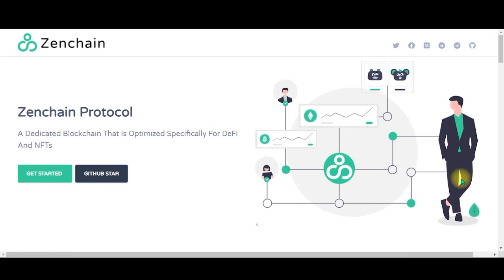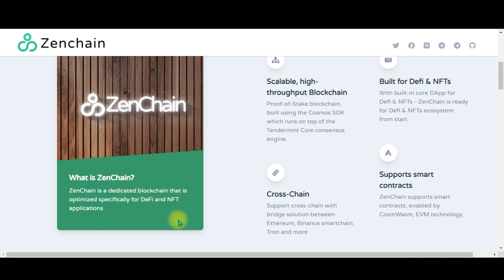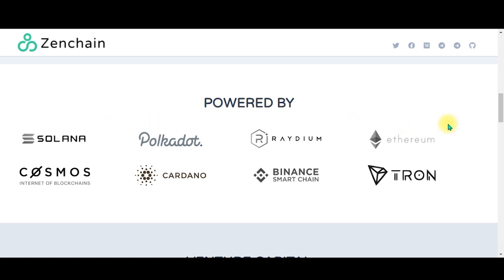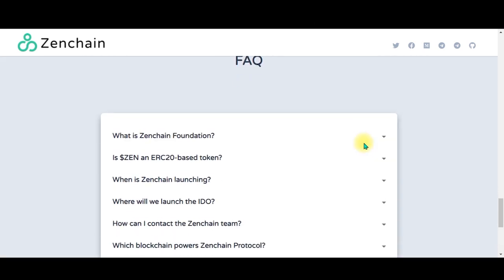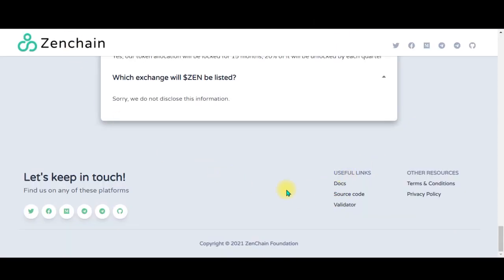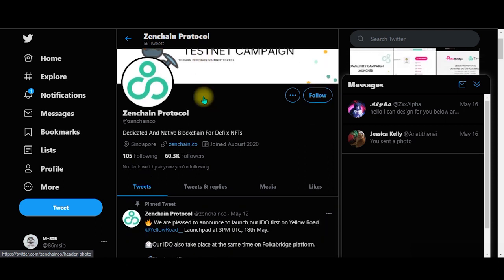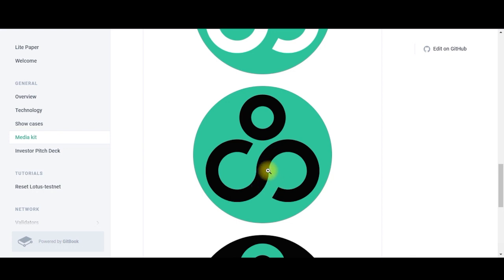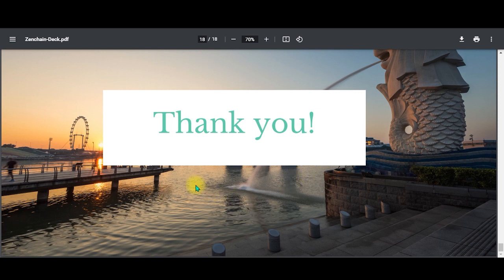ZenChain- A Dedicated Blockchain That Is Optimized Specifically For DeFi and NFT Applications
A Dedicated Blockchain That Is Optimized Specifically For DeFi And NFTs. Proof-of-Stake blockchain, built using the Cosmos SDK which runs on top of the Tendermint Core consensus engine. Support cross-chain with bridge solution between Ethereum, Binance smartchain, Tron and more.

Author
Bitcointalk Username: peterpanda
BEP20 Address: 0xb51785eC30962c45d2b2243C70A90E359290F7CA